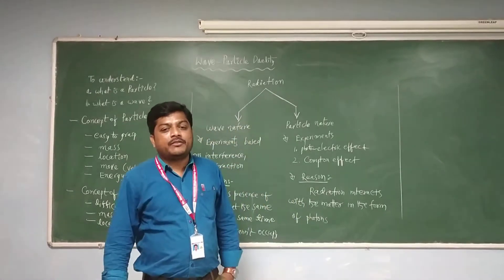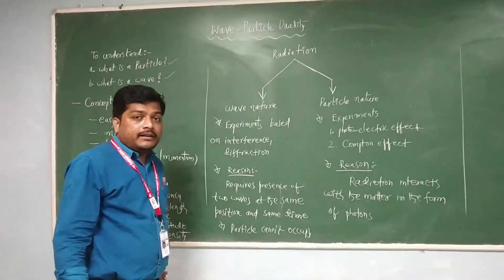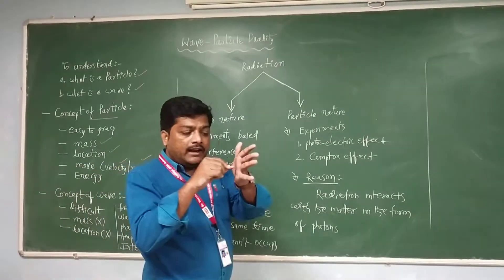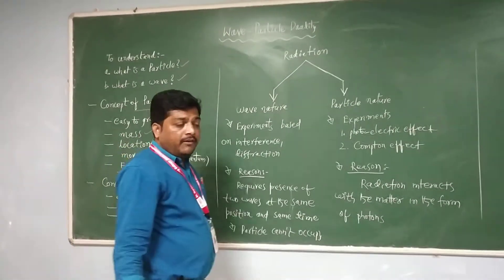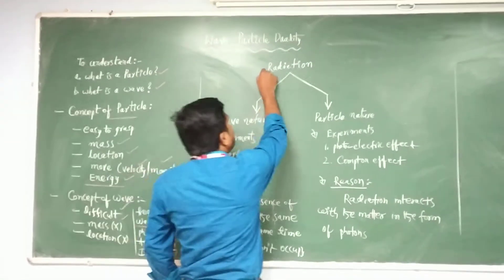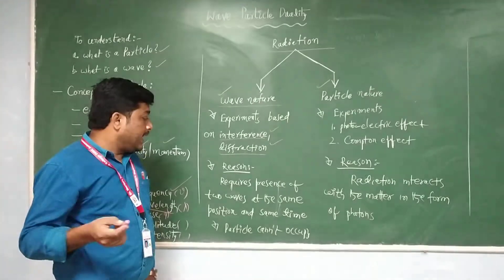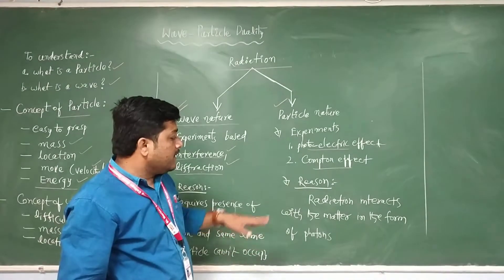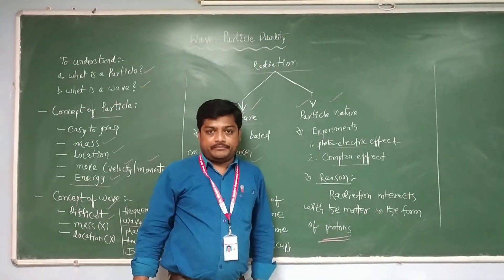wave Particle Duality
Applied Physics Unit 1